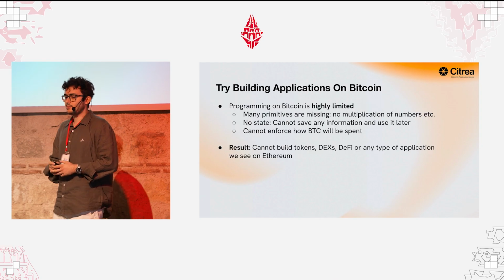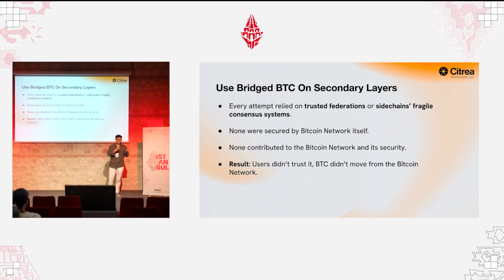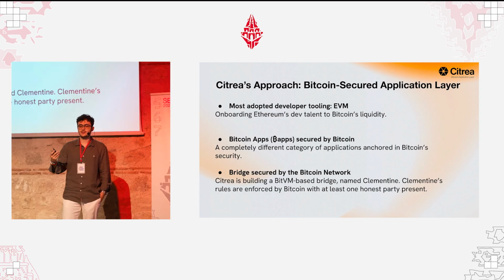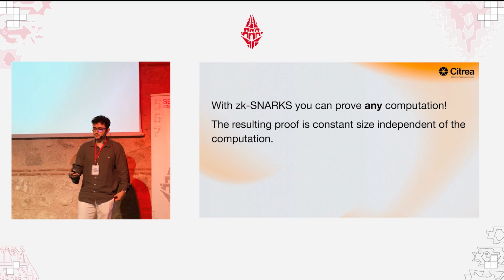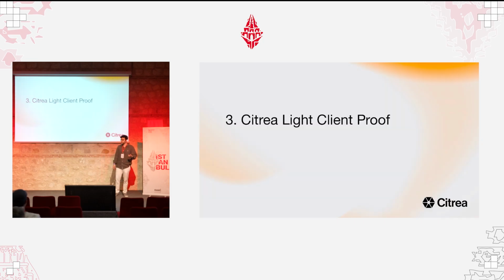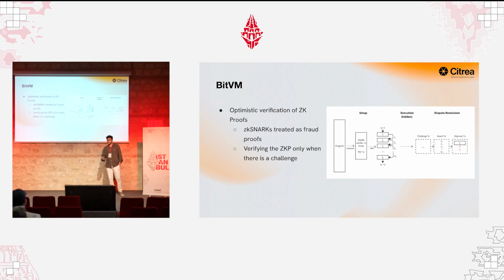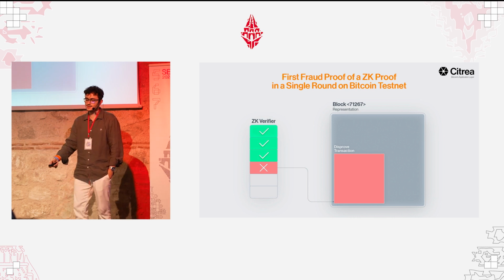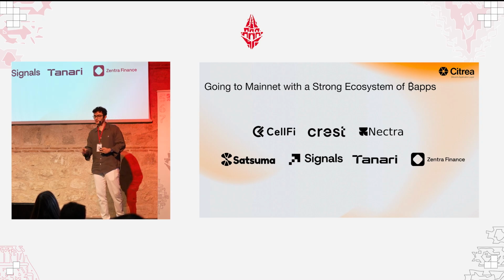ETHIstanbul Conference 2025 | Why BTC Liquidity Never Reached Applications | Esad Yusuf Atik, Citrea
📅 ETHIstanbul took place on 5–7 September 2025 at the historic Rami Library in Istanbul, bringing together builders, researchers, and founders from across the globe. 🌍✨

In this talk, Esad Yusuf Atik unpacks why Bitcoin’s vast liquidity has historically failed to reach decentralized applications. He explores the structural barriers — from bridging limitations to lack of native programmability — and explains how new interoperability frameworks are finally making it possible for BTC to flow into real DeFi use cases.